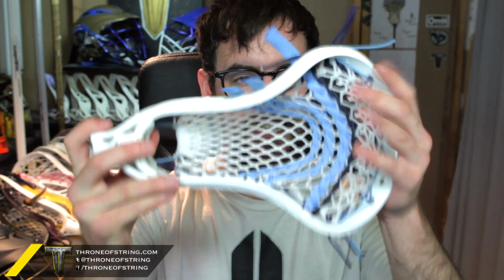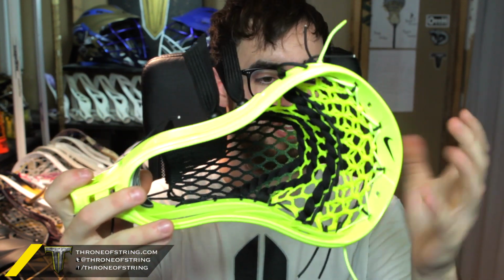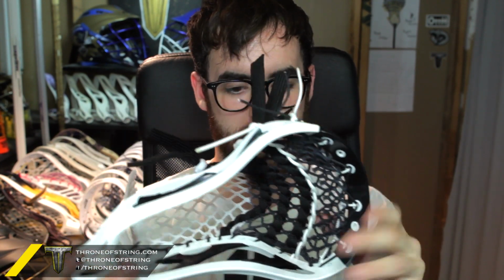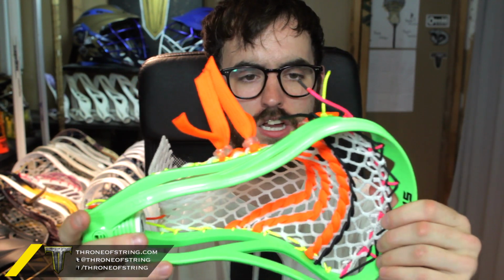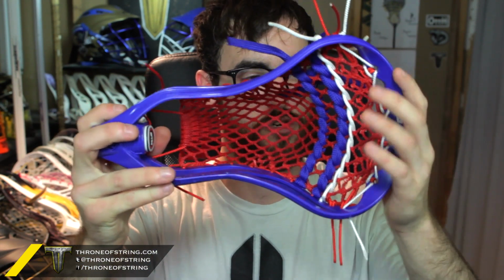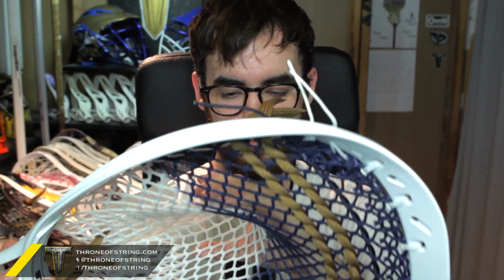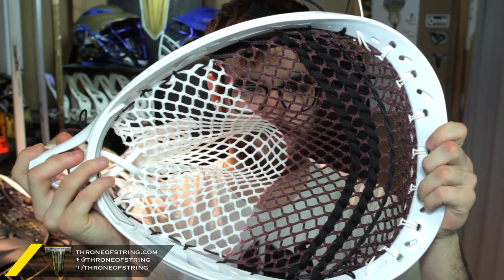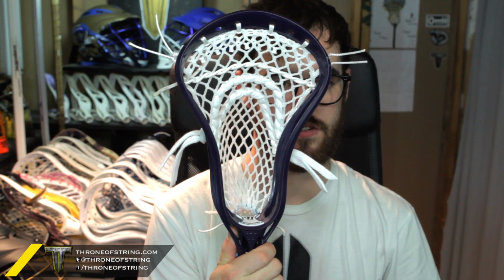Custom Stringing : 37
Follow Throne on Twitter: @ThroneofString